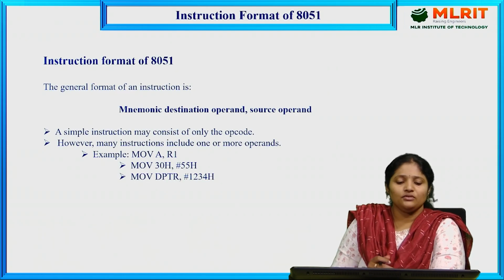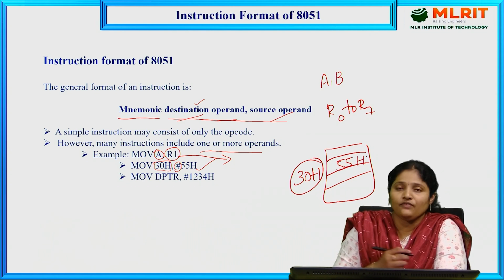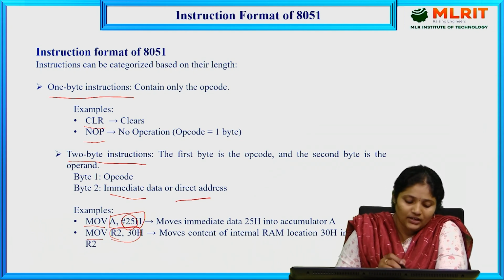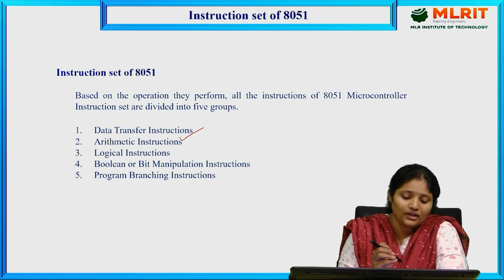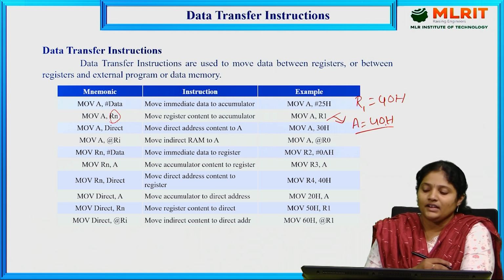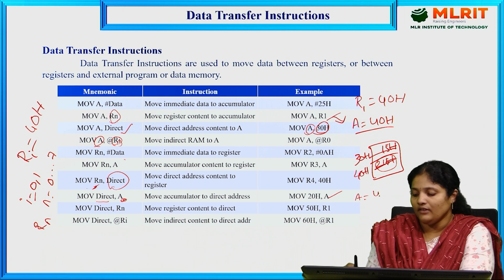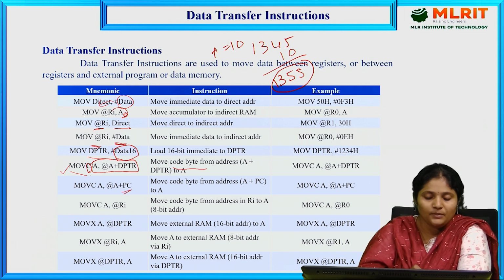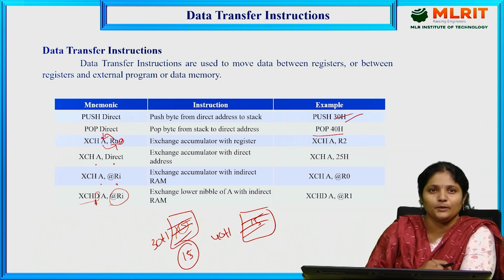LEC33| MPMC |Addressing Modes of 8051 Data Transfer Instructions By Mrs. N Poornima Deepthi.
LEC33|MICROPROCESSOR AND MICROCONTROLLERS |Addressing Modes of 8051 Data Transfer Instructions By Mrs. N Poornima Deepthi.
Assistant Professor,
Hyderabad.